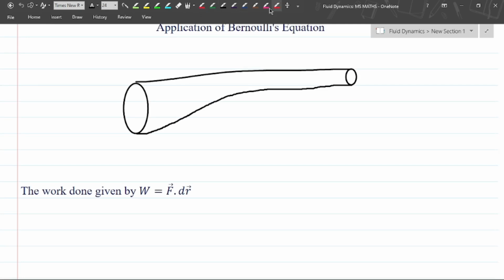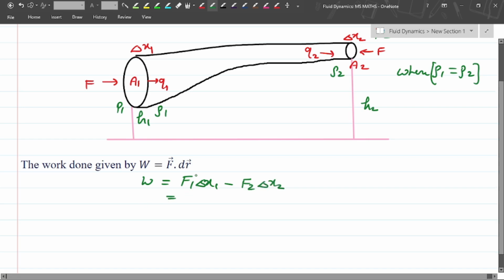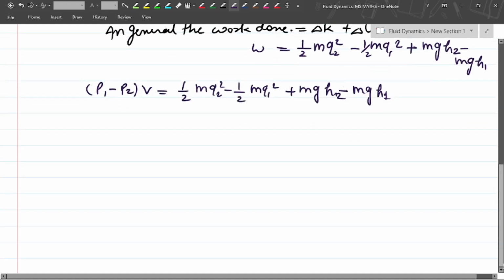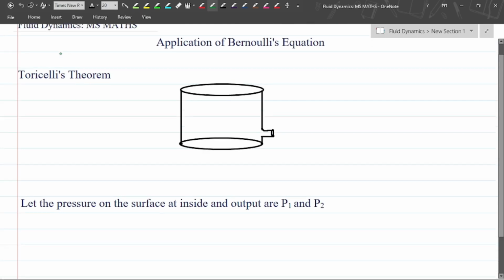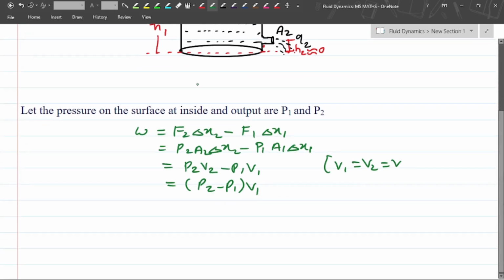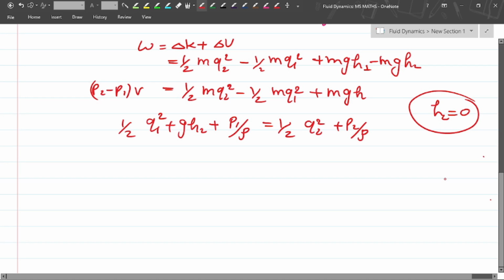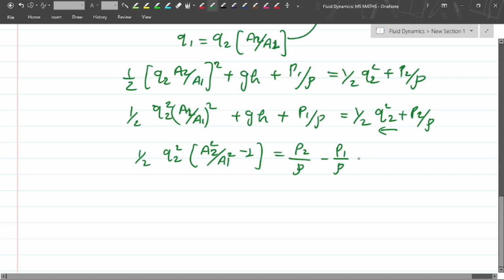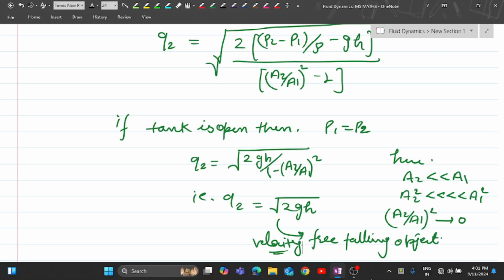Application of Bernoulli's Equation Torricelli's Theorem | fluid dynamics